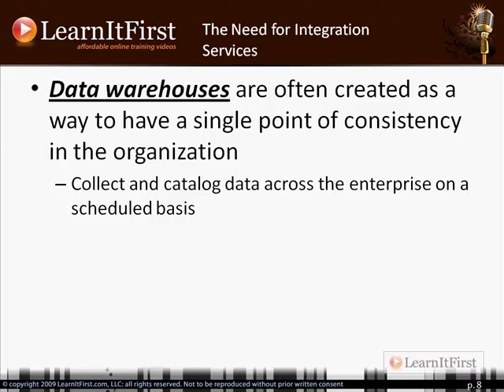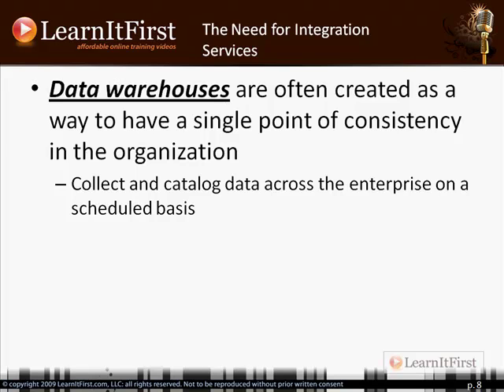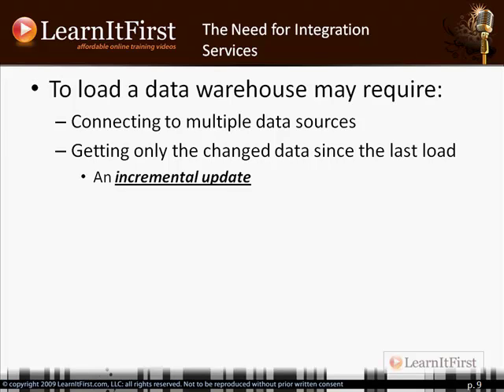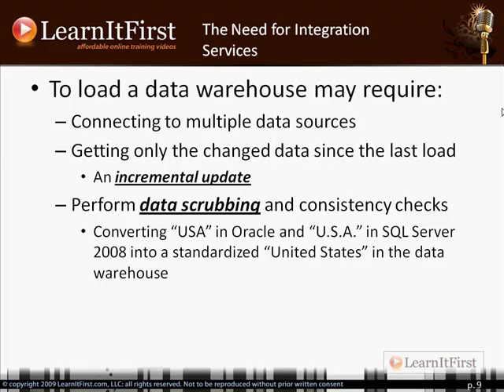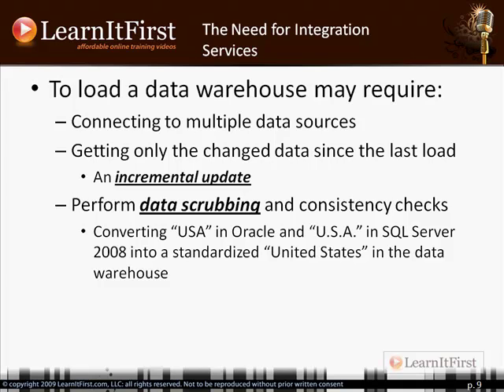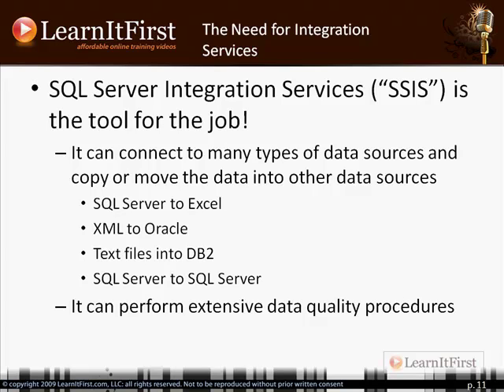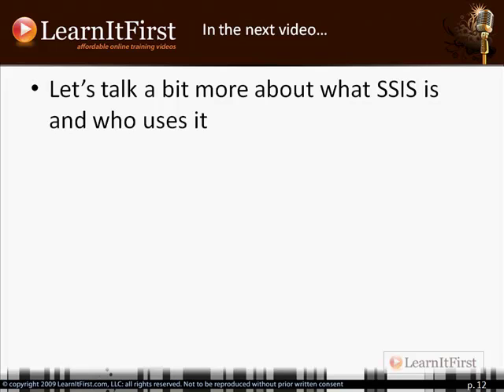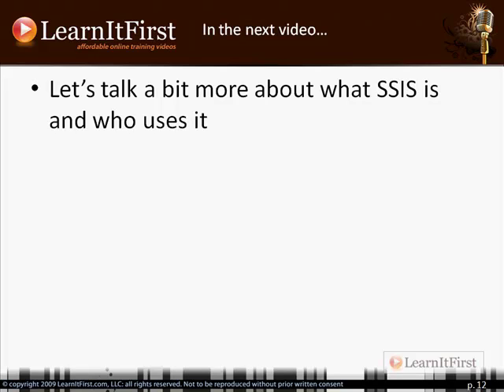An Overview of SSIS for Newbies and Beginners, Part 2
This video continues from An Overview of SSIS for Newbies and Beginners, Part 1. You will learn what you can use SSIS for, and what tasks SSIS can perform.

Highlights from this video:

- What is an ETL tool?
- Backups
- Essential Maintenance
- Data Mining
- File and Folder Management